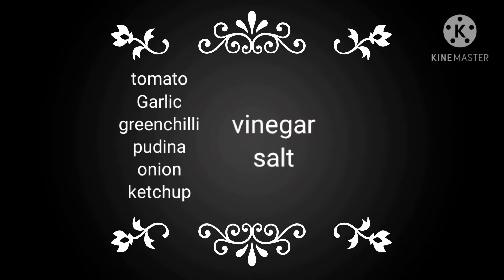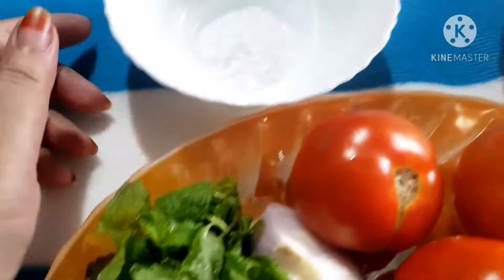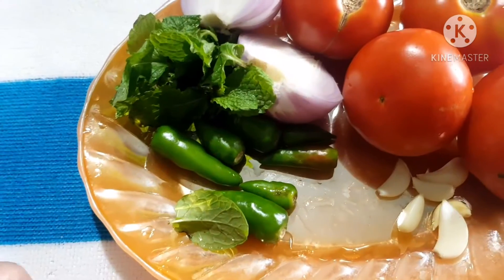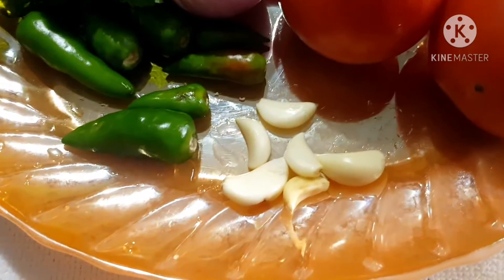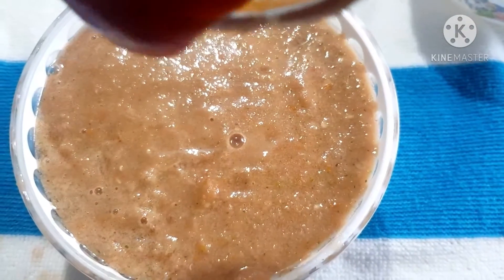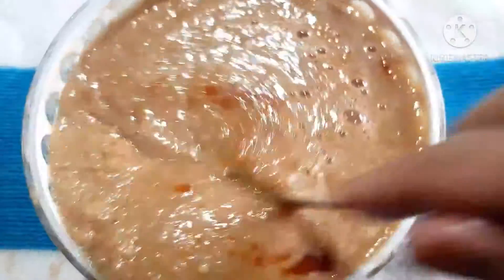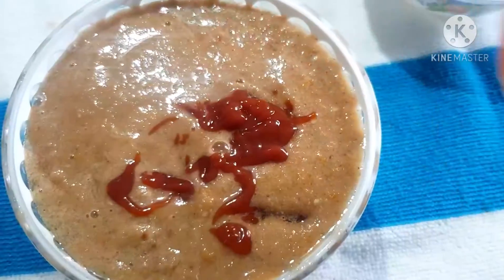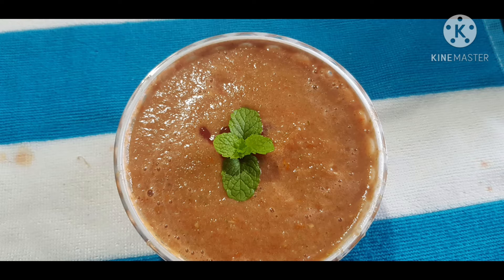Dakoos...അറബിക് റൈസുഗ്കൾക്ക്‌ ഓപ്പം കഴിക്കാൻ ഒരു കിടിലൻ അറബിക് സൗസ്........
tomato
onion
mint
garlic
greenchillies
salt
vinegar
ketchup